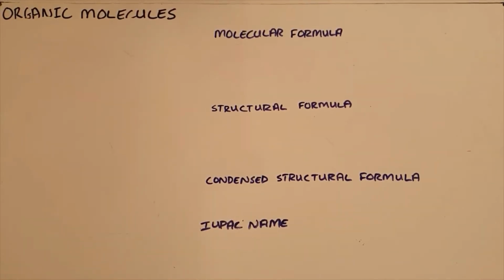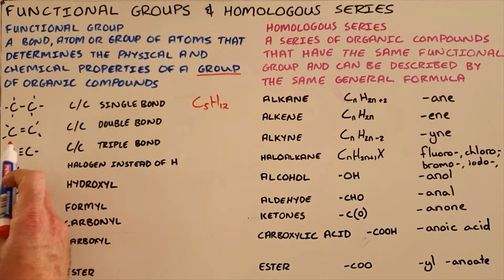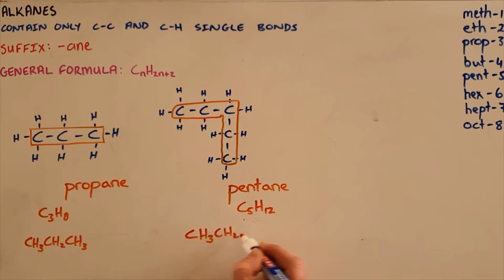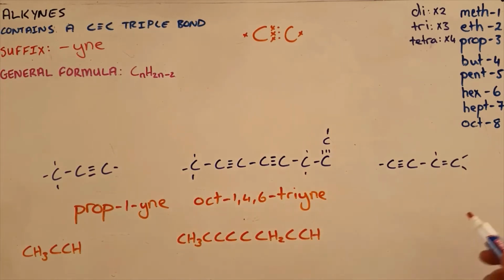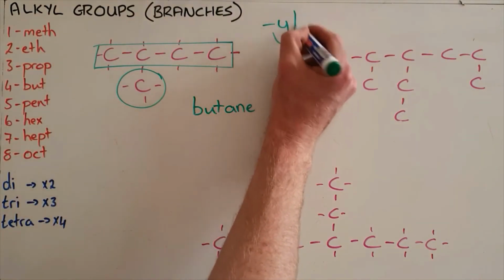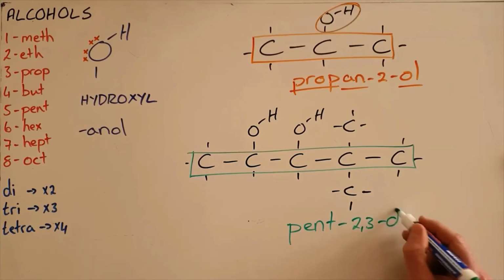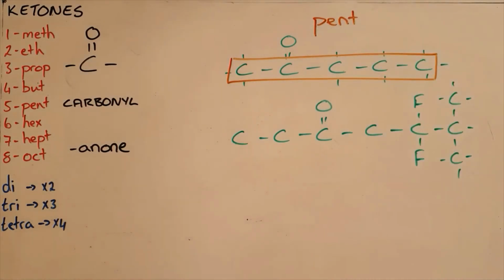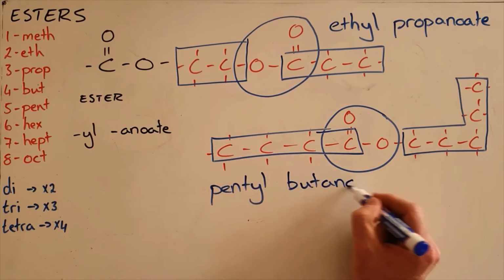Organic Molecules / Organic Chemistry / Chemistry / Physical Sciences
This video introduces organic molecules, highlighting carbon's ability to form chains (catenation). It explains how to represent these molecules using various formulas (molecular, structural, condensed, IUPAC). The video then discusses functional groups and homologous series, which classify molecules based on their structure and properties. It also covers naming conventions for different series like alkanes, alkenes, alcohols, and carboxylic acids.

Based on the South African Curriculum and Policy Statement (CAPS) for Physical Sciences.